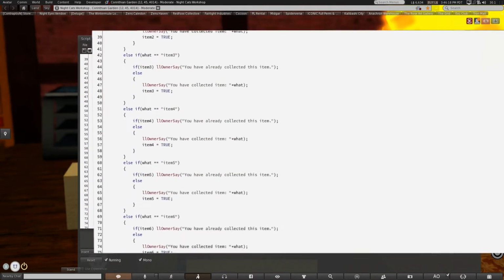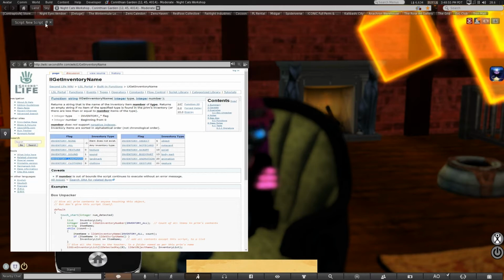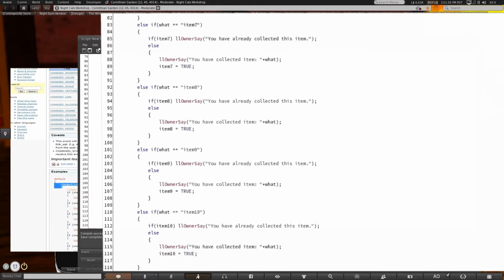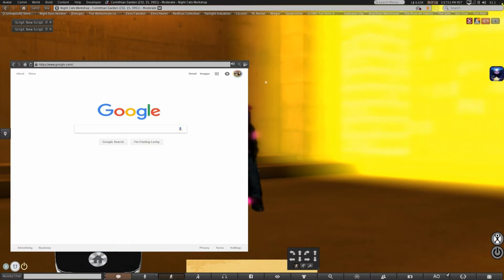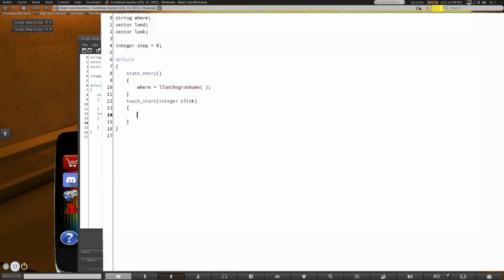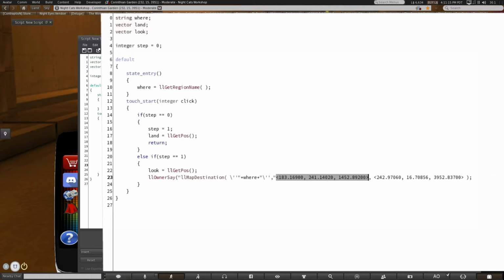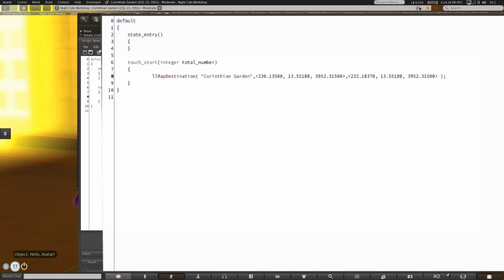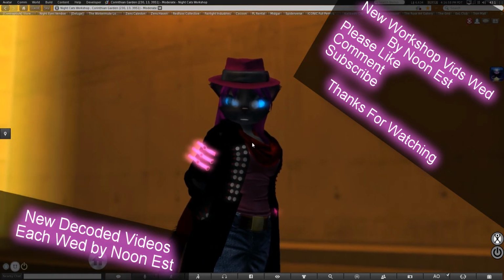Learn Linden Scripting Language (LSL) #81 - Scavenger HUD pt II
Here I show how to give any landmark left in the item or how to establish a MAP Teleport hard coded into the scavenger hud